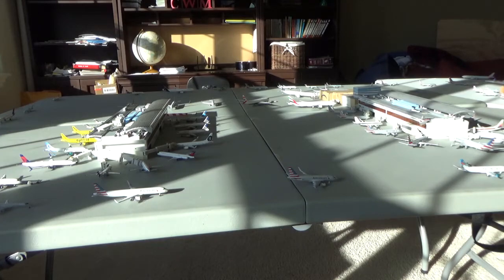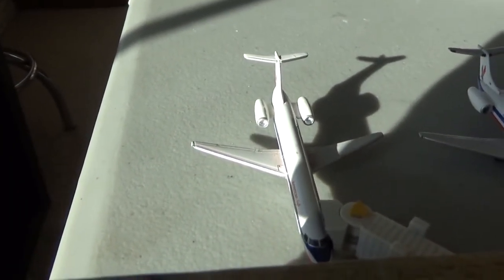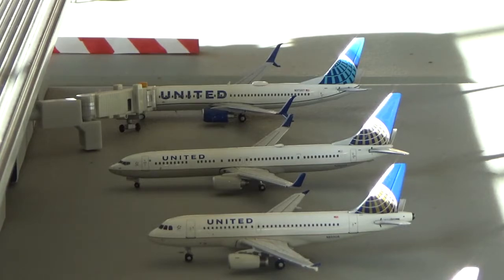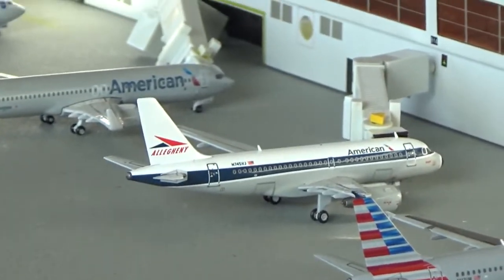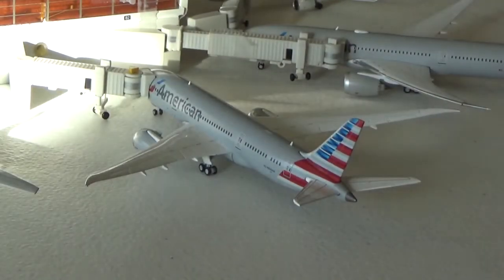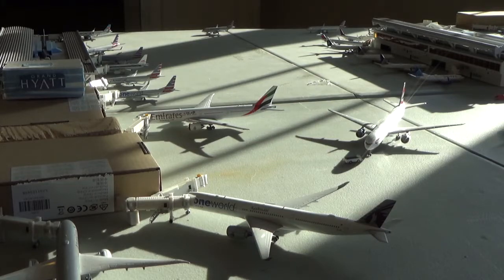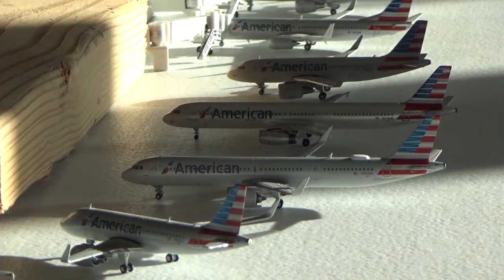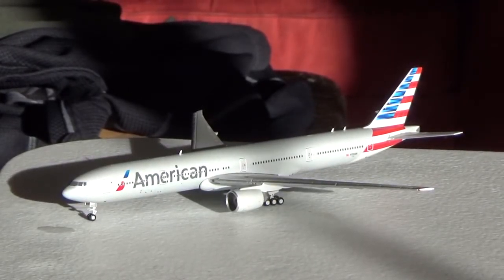*FINALLY* Back! | Gemini Jets Dallas/Fort Worth International Airport update - November 2019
DFW is finally back in this 20th update for the longest running airport on the channel!